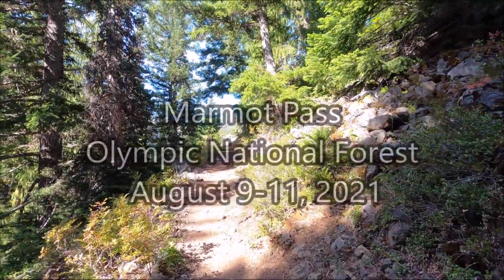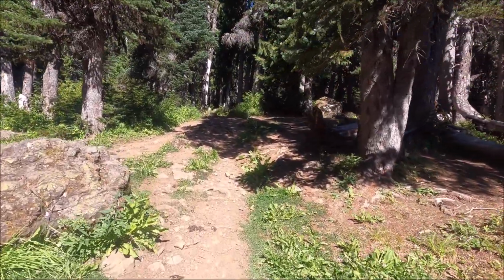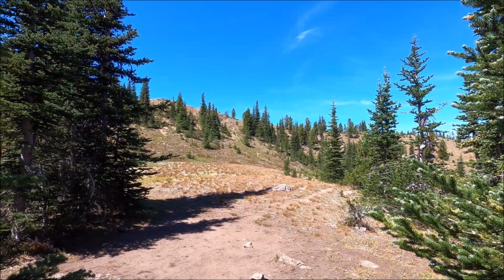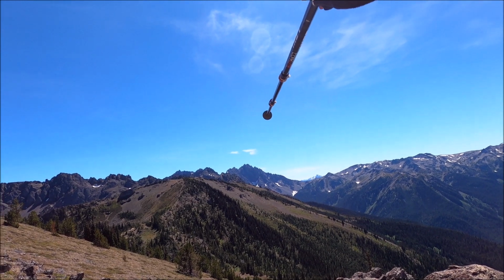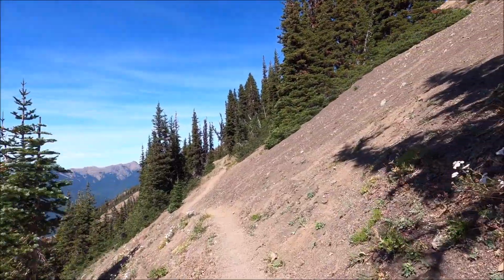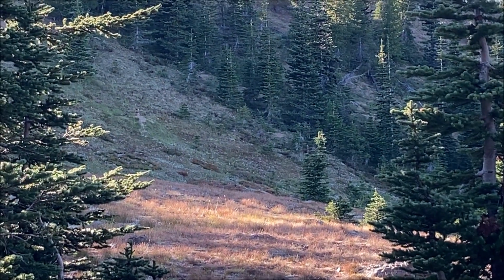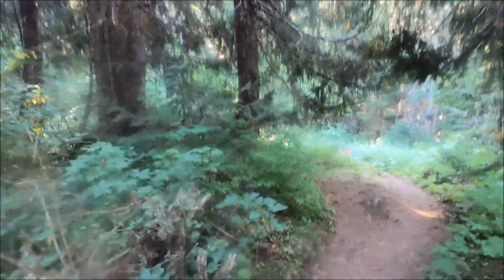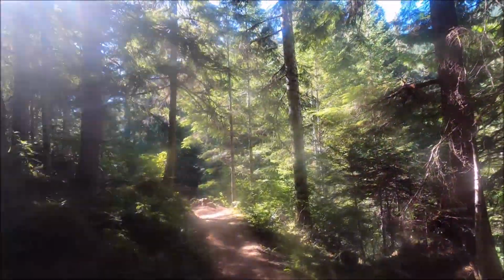Marmot Pass - Olympic National Forest - August 9-11, 2021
An 10.6 mile roundtrip two night hike from the Upper Big Quilcene Trailhead to Marmot Pass in Olympic National Forest.  The first camp was at Shelter Rock and the second in the basin below Marmot Pass.

The 5.3 mile hike to Marmot Pass climbs 3,500 feet with grades up to 30 percent.  Campsites are available in the forest in the first 2.5 miles along the Upper Big Quilcene River.

The trail climbs out of the valley floor at Shelter Rock (mile 2.5) and eventually emerges into the open along a corridor of avalanche chutes below Iron Mountain and Buckhorn Mountain, a stretch of trail that is exposed to sunshine and heat on hot summer days.

At mile 4.6,  the trail reaches Camp Mystery in a wooded alpine area where several campsites are available, along with the last supply of reliable water before the pass.

The trail continues through a wonderful vale of flowers before reaching a former glacial headwall, climbing to a set of switchbacks that emerge into an open basin just below Marmot Pass.

Views at the pass include Buckhorn Mountain, Mounts Mystery and Fricaba, the Needles and a peek to the east of Puget Sound, the Hood Canal Bridge and Glacier Peak.

A dayhike to the highest point of the Tubal Cain Trailhead from Marmot Pass featured panoramic views of The Castle above Buckhorn Pass, Mount Townsend, Mt. Worthington, Iron Mountain and twin peaks of Buckhorn Mountain.